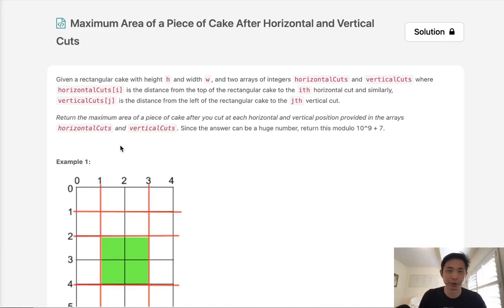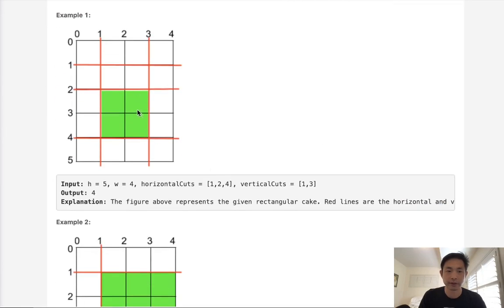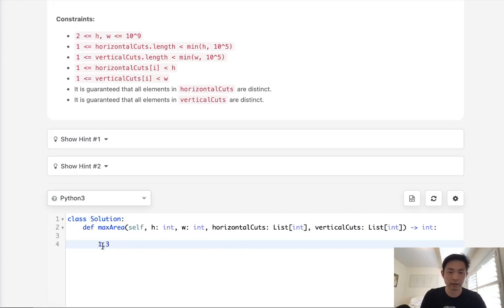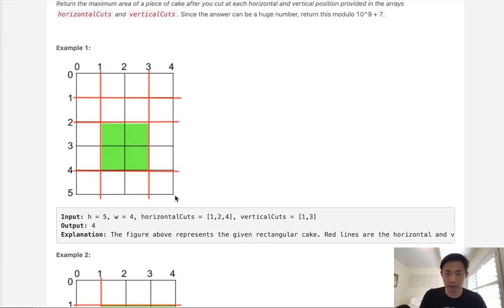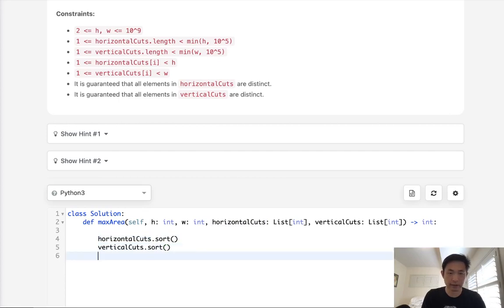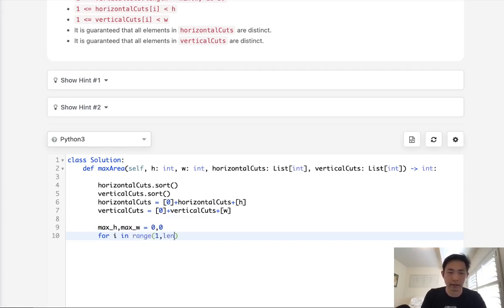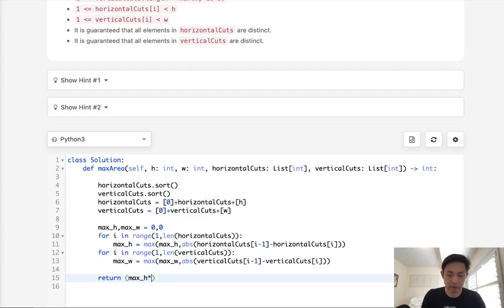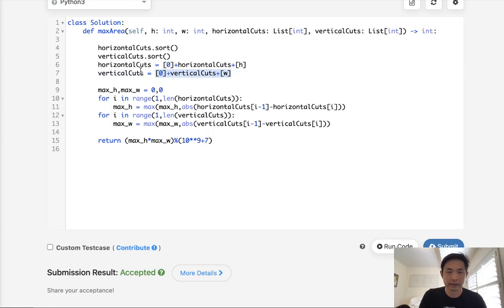Leetcode - Maximum Area of a Piece of Cake After Horizontal and Vertical Cuts (Python)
Leetcode - Maximum Area of a Piece of Cake After Horizontal and Vertical Cuts #1465
Difficulty: Medium